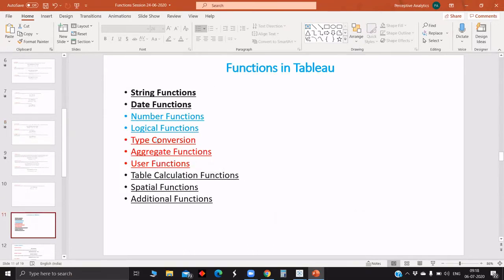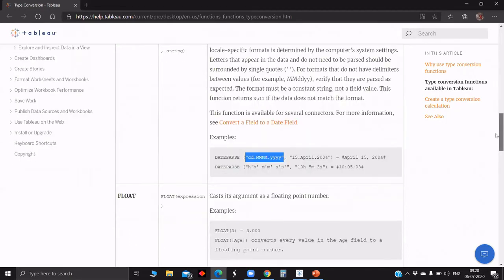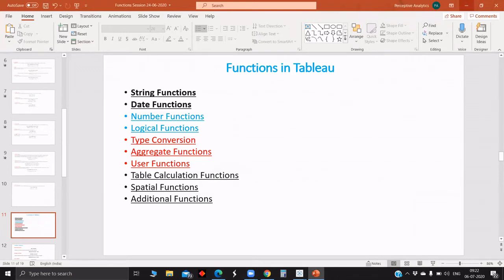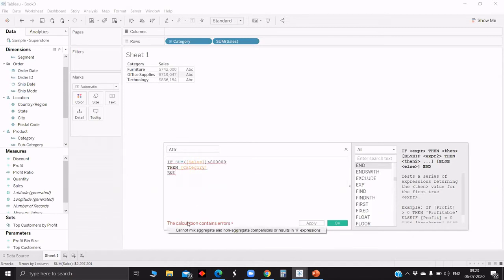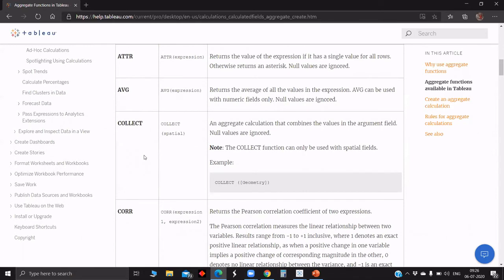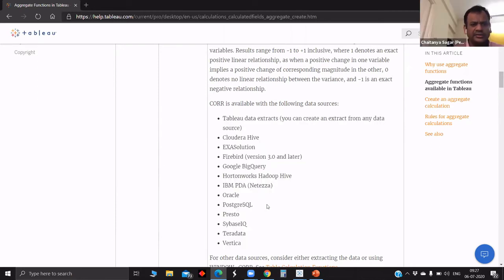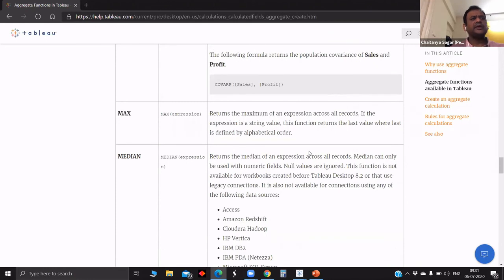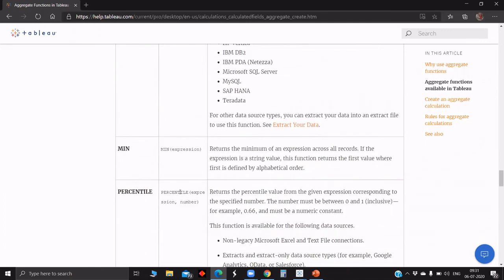Type Conversion & Aggregate Functions